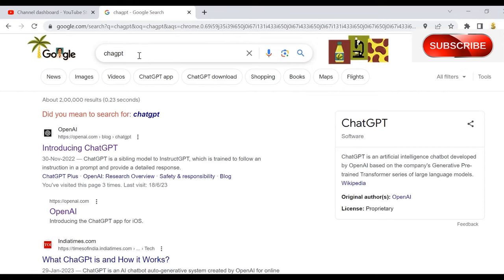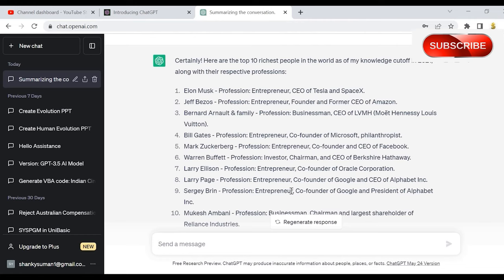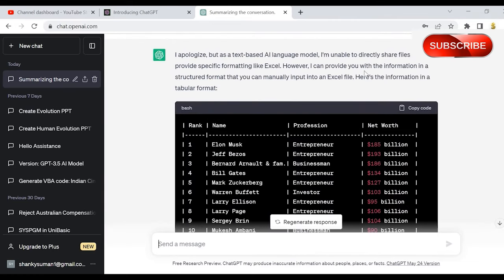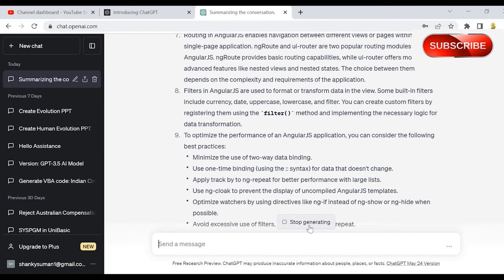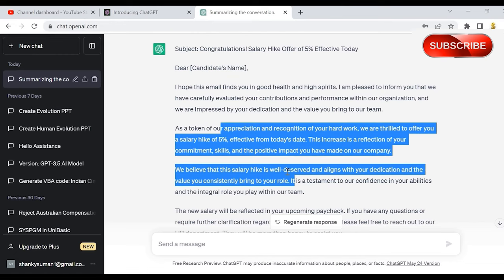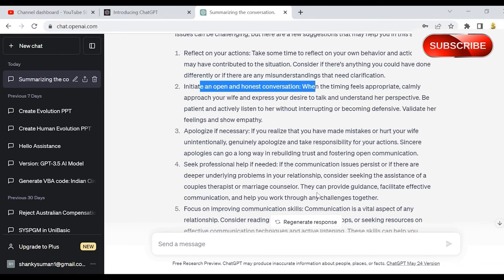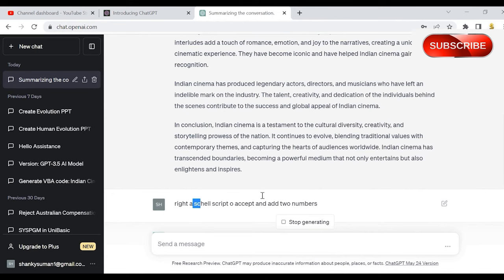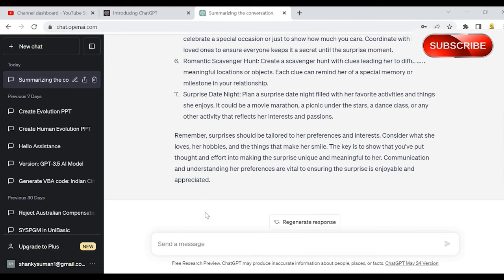What is ChatGPT ? Full demo in just 20 mins | Unleashing the Power of ChatGPT | Basic and advanced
This 20 minutes tutorial covers everything about ChatGPT.

What are its benifits n drawback
Future scope and Limitation